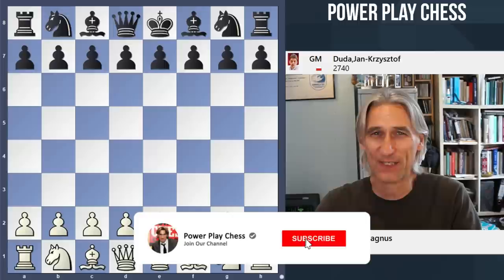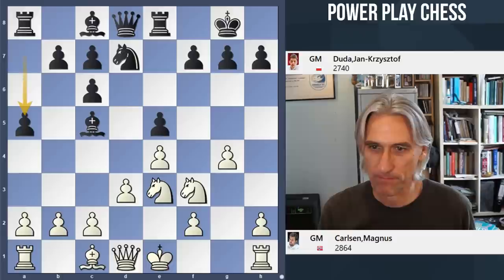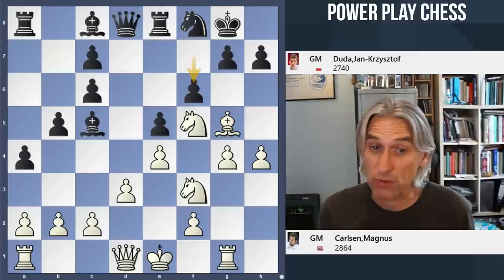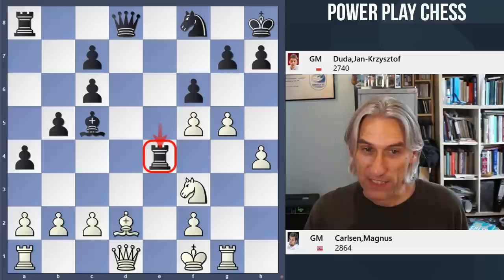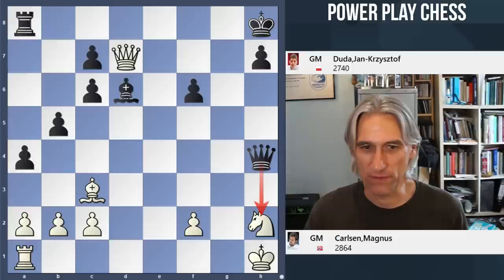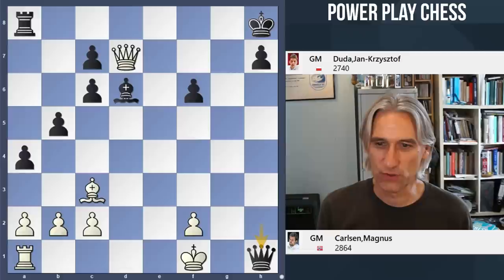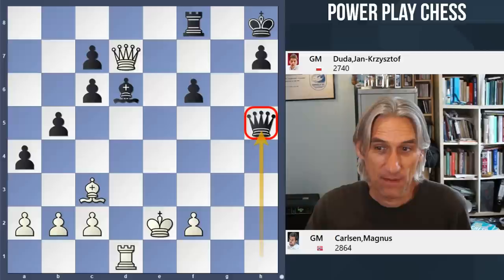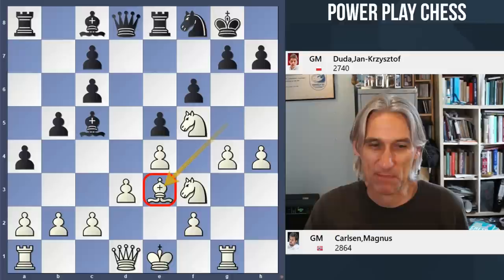Direct Attack | Magnus Carlsen vs Jan-Krzysztof Duda | FTX Crypto Cup 2022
Chess Grandmaster Daniel King examines the game Magnus Carlsen vs Jan-Krzysztof Duda, FTX Cup 2022.